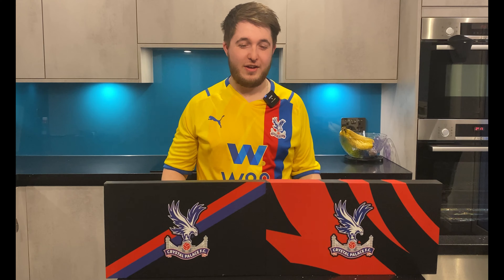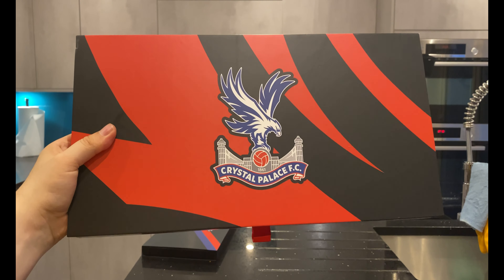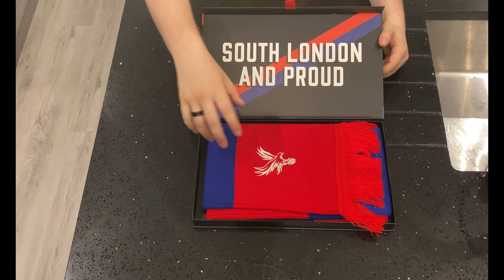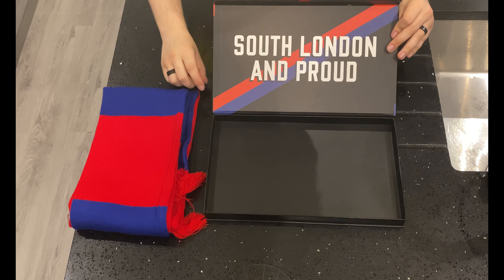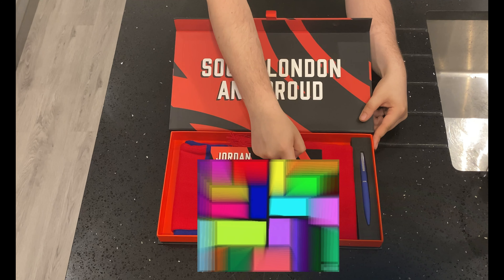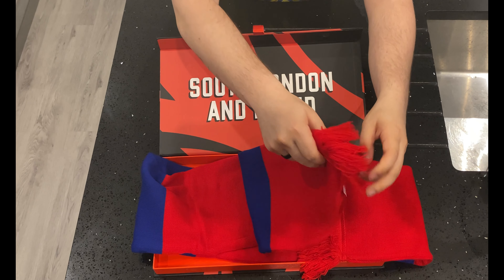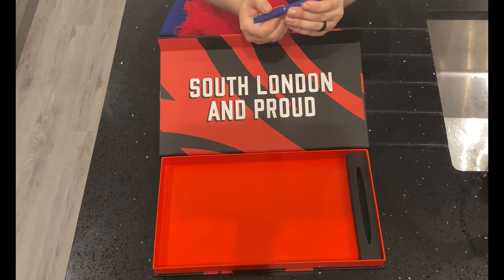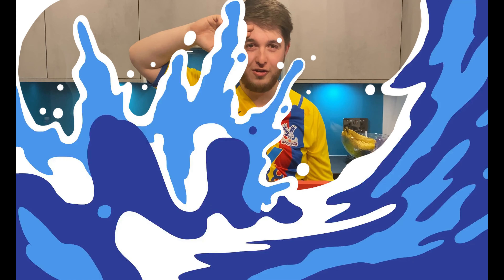Crystal Palace | Season Ticket+ & Gold Membership | Unboxing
🚨 PLEASE TIMESTAMP YOUR FAVOURITE MOMENTS FROM ANY OF OUR SHOWS/VIDEOS 🚨

TRACK BY @CM22ENT
GRAPHICS BY RHEA HAMMOND
@NeramiMj (Twitter)

Post in the comments to share your thoughts after the stream

🦅 FOLLOW NATE:
Twitter - @NateEyed / @Nathan_Warnock1